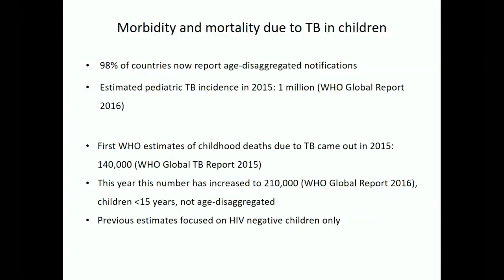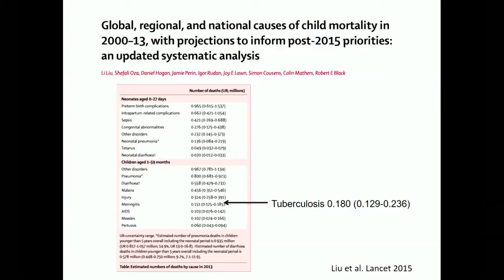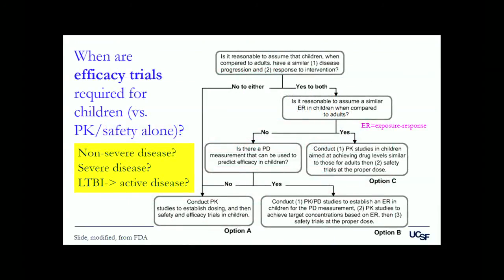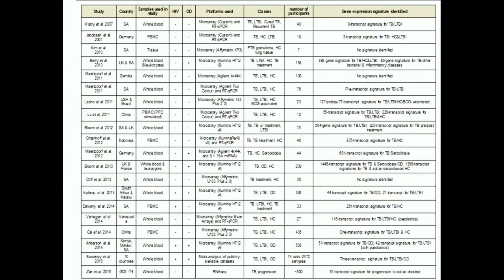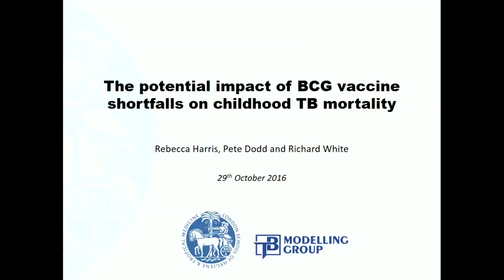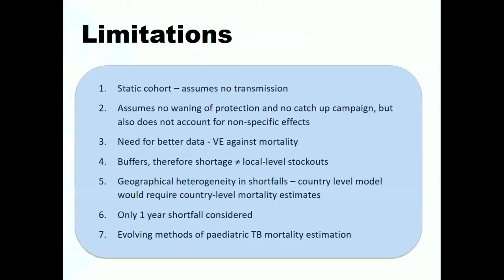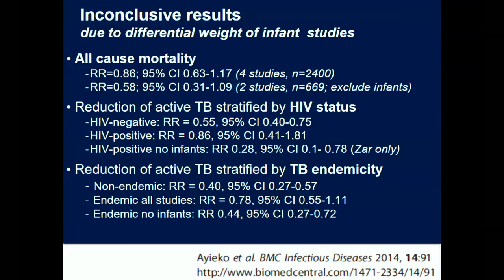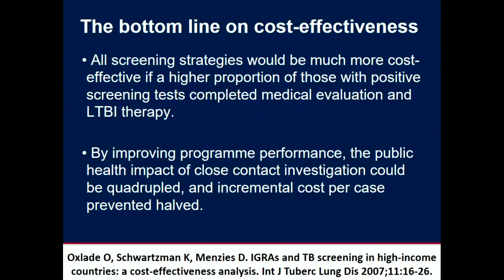The Union 2016 - Symposium 43. - Saturday 29 October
Novel quantitative approaches in paediatric tuberculosis